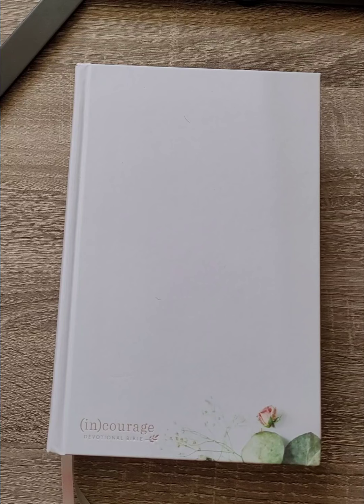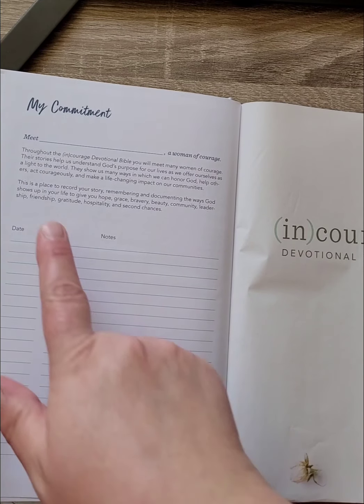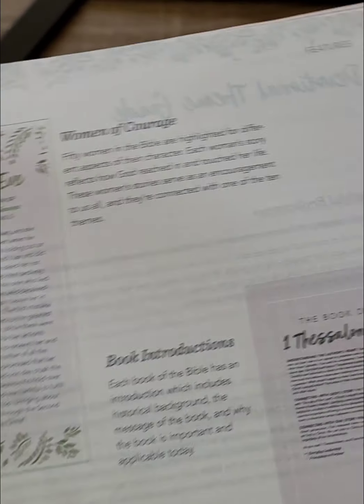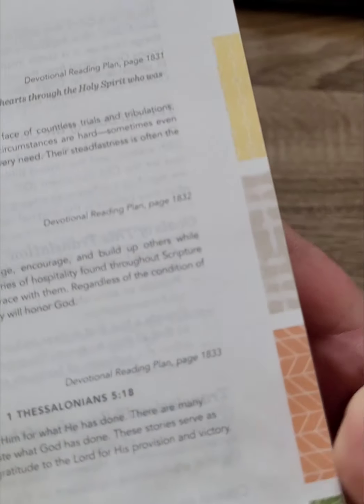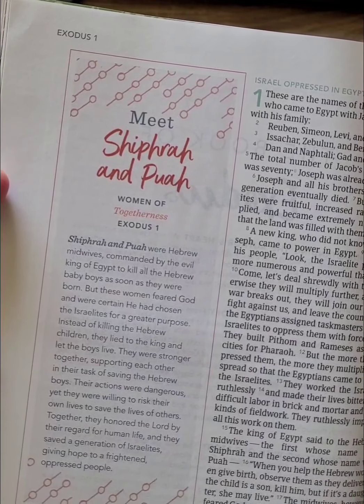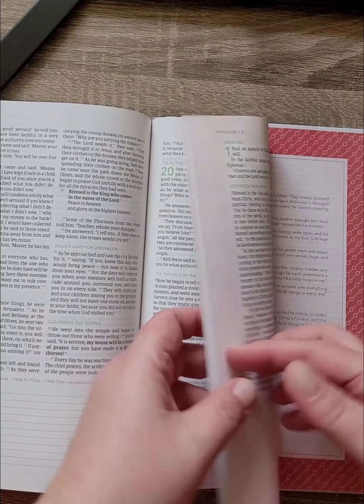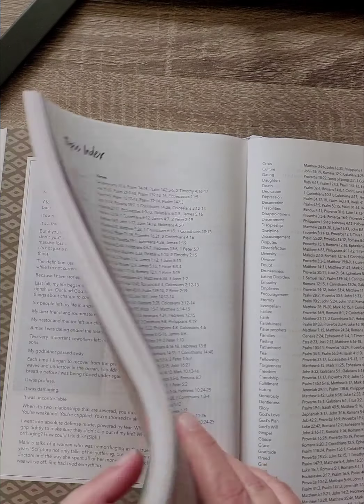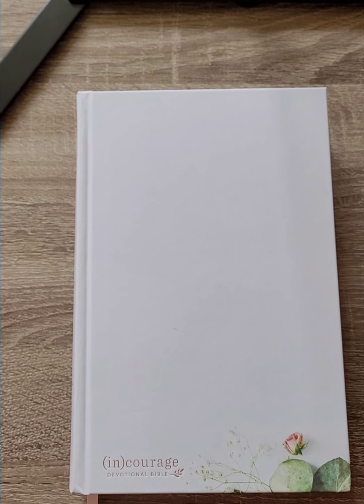(in)courage Devotional Bible CSB Hardcover. First impressions and quick preview of features.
I just got this Bible and looking through it for the first time with you 😊 I have just started making videos and ask for patience as I navigate through this. 👍

Features Include :
🌱 312 Devotions by 122 writers
-of those 52 are the anchors of the reading plans for the 52 weeks of the year.
-260 of those devotions are personal stories and connection.
🌱 10 Distinct thematic reading plans
-Beautiful Brokenness
-Better Together
-Daily Grace
-Everyday Leadership
-Friendship on Purpose
-Hope in the Hard
-Imperfect Hospitality
-Intentional Gratitude
-Second Chances
-The Scared Brave
🌱66 Book Introductions
🌱50 Women of Courage
🌱Journaling space at the bottom of each   page
🌱Topical Index
🌱Two-column text
🌱Theme verses
🌱 Specialized presentation page

Translation : CSB - Christian Standard Bible